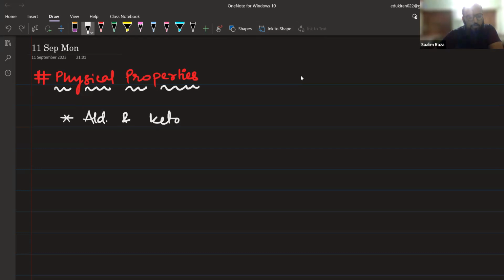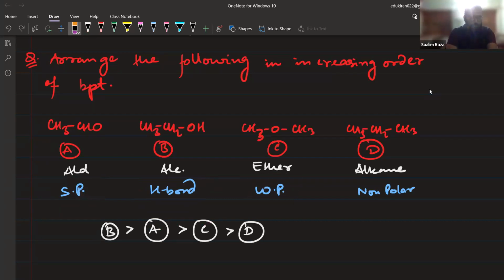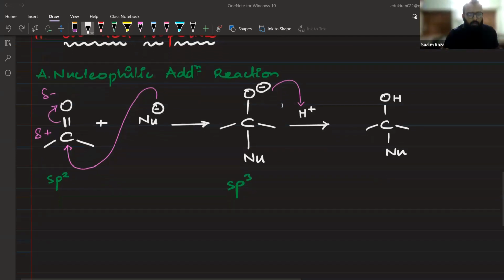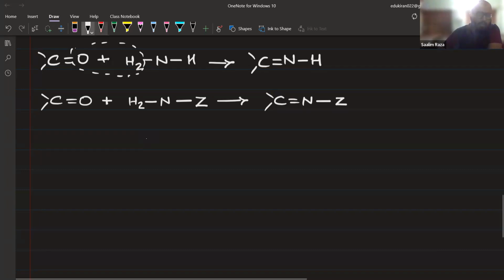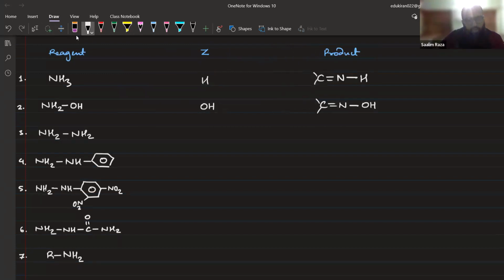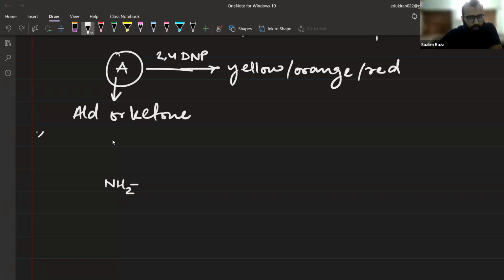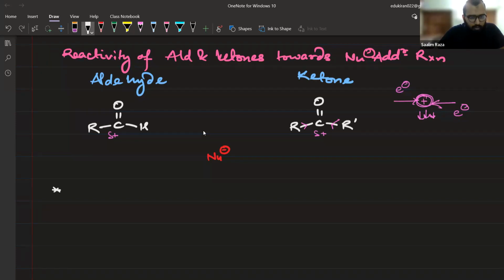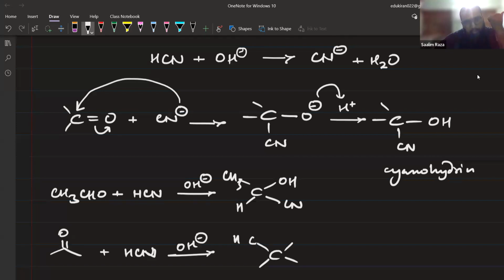Learnivio | Chemistry Lect 12th C4 11-09-2023